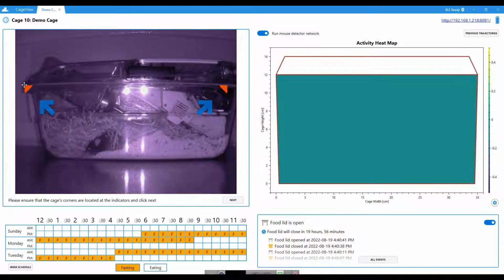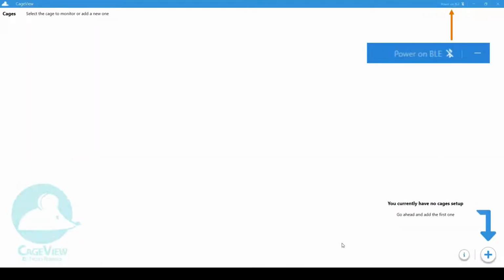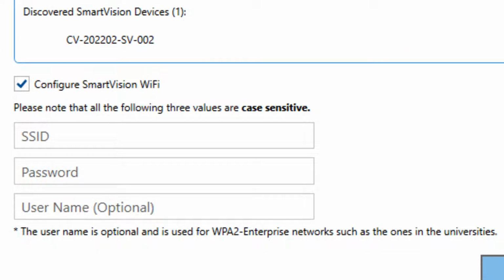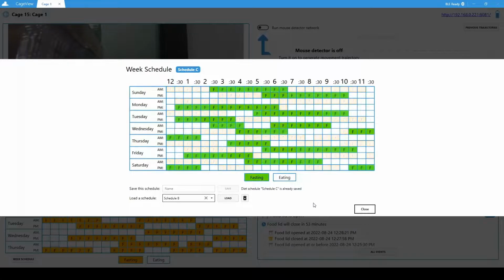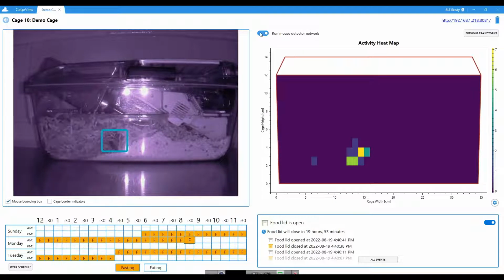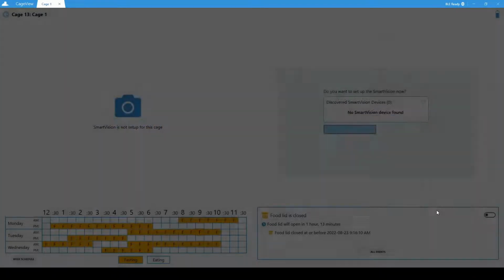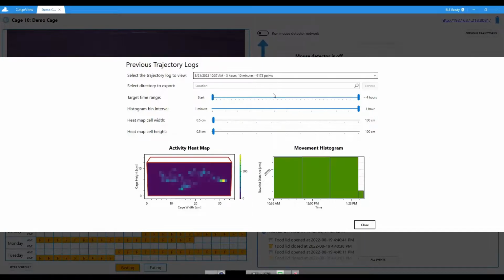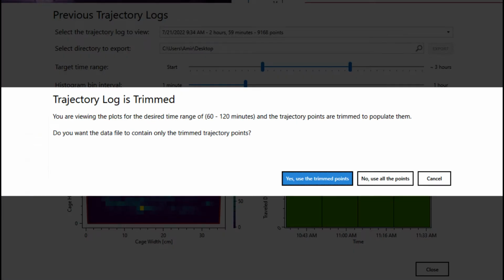CageView App Instructional Video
An easy step-by-step instructions of how to work with the CageView system